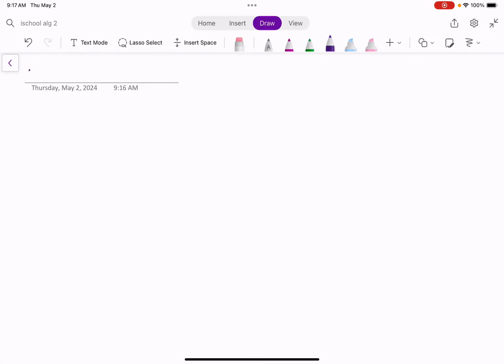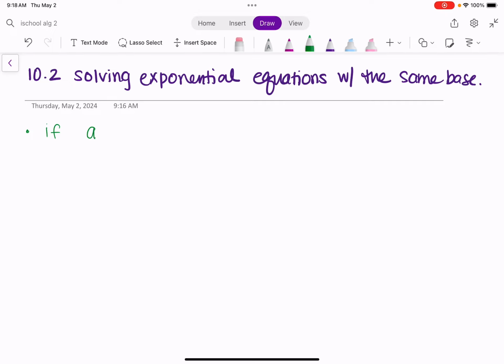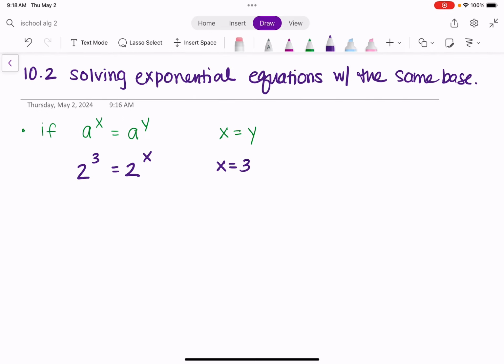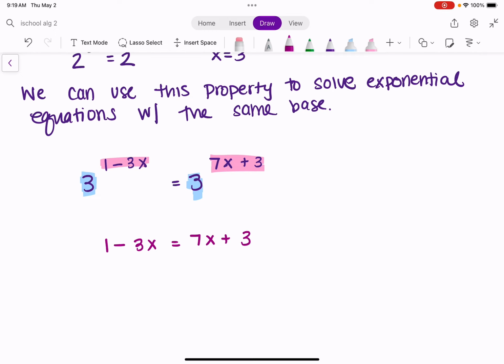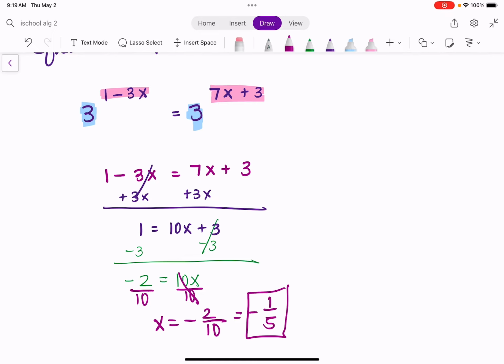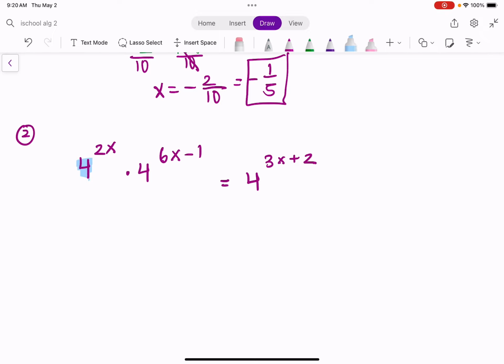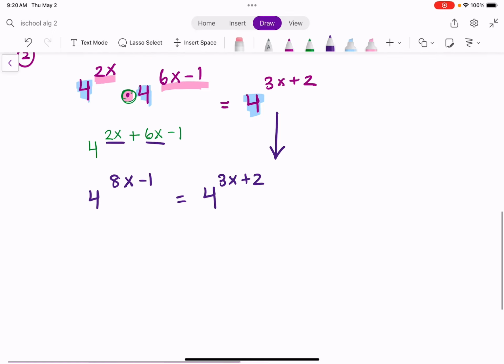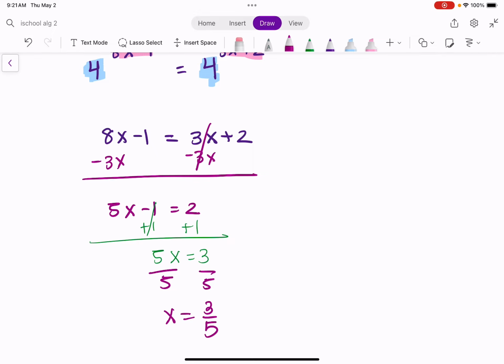10.2 Solving Exponential Equations w/ Same Base Pt 1